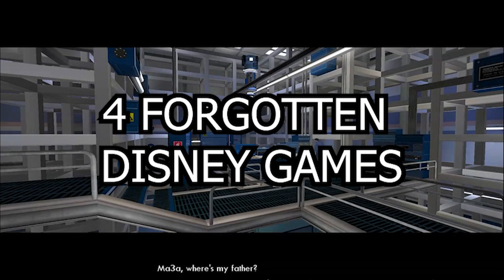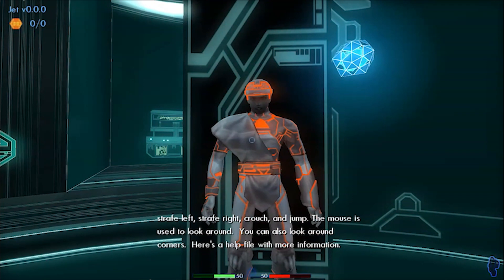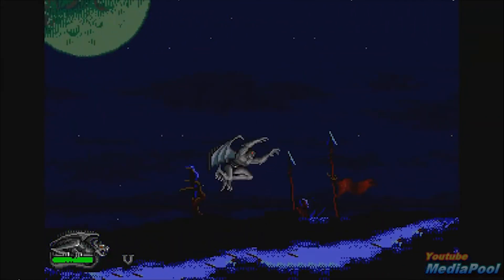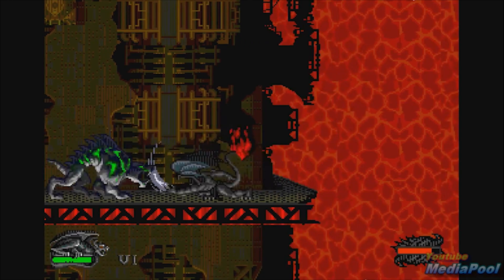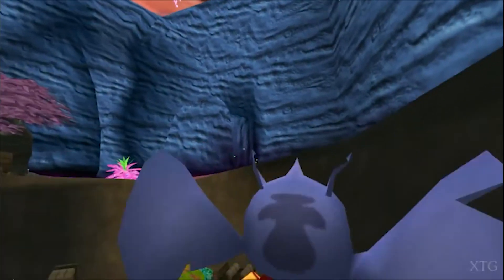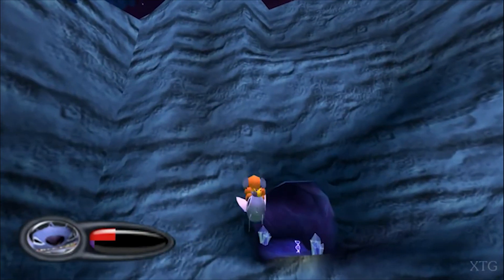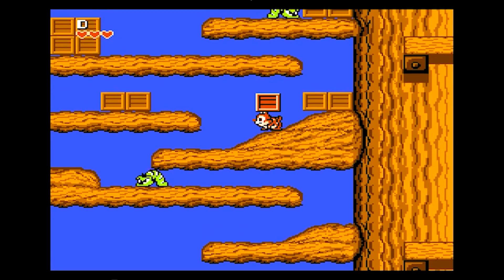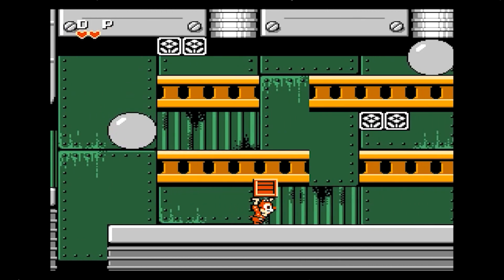FORGOTTEN DISNEY GAMES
Journey with us down memory lane as we shine a spotlight on the enchanting world of forgotten Disney games in our countdown of the top 4 overlooked gems that deserve a second chance to shine! In this video, we're delving into the realm of Disney gaming, exploring titles that might have slipped through the cracks but are brimming with magic and nostalgia.

00:00 - Introduction
00:17 - Tron 2.0 PC
02:30 - Gargoyles Sega Genesis
4:46 - Disney’s Stitch: Experiment 626 PS2
07:05 - Chip ‘n Dale: Rescue Rangers NES